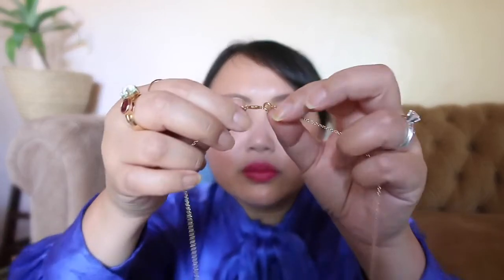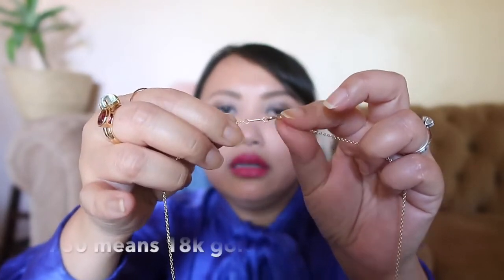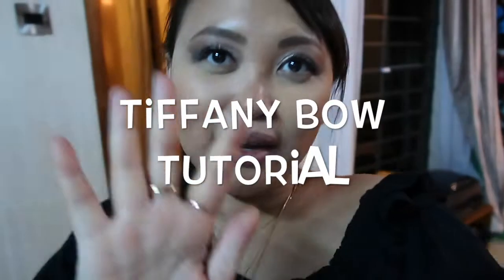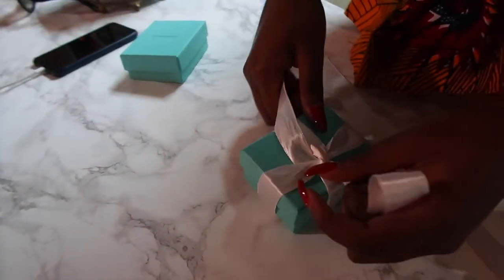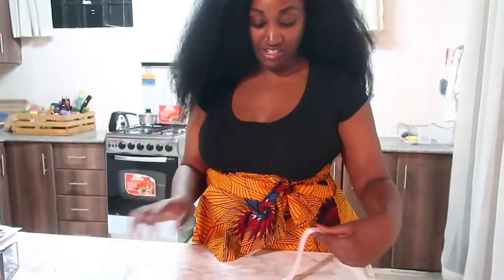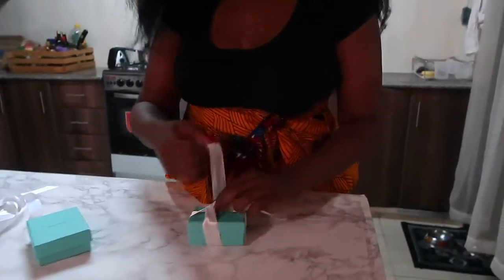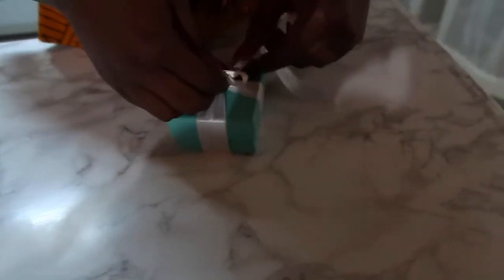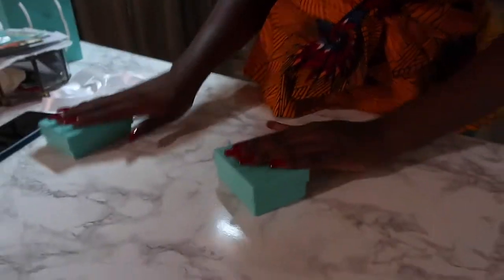TIFFANY & CO UNBOXING | TUTORIAL ON HOW TO TIE THE TIFFANY RIBBON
Hello,
In this video I'm unboxing few of my purchases from Tiffany & Co. and my friend is showing me how to tie the Tiffany ribbon.